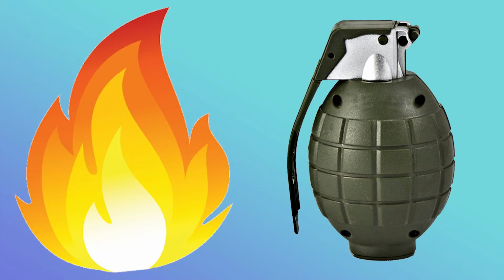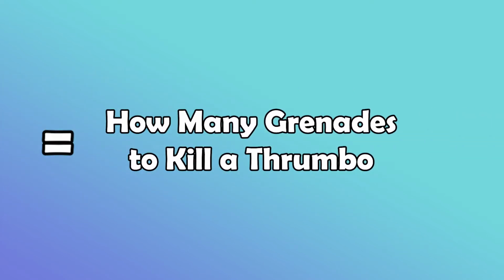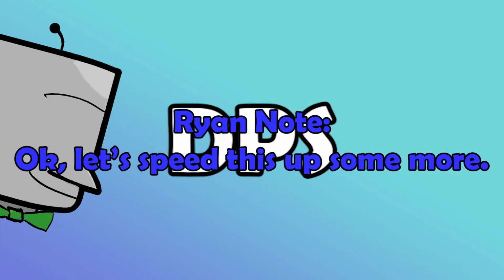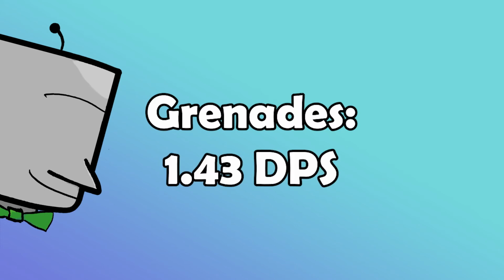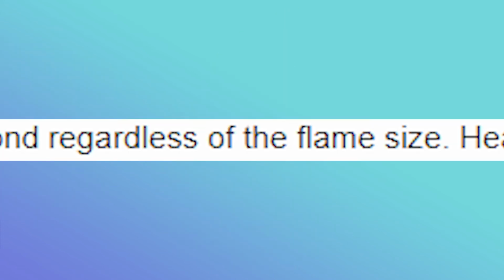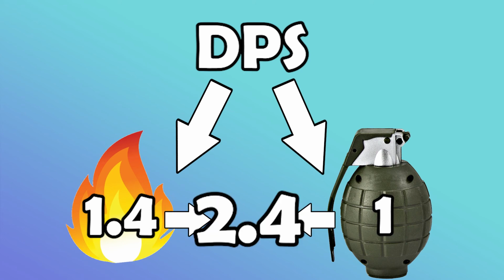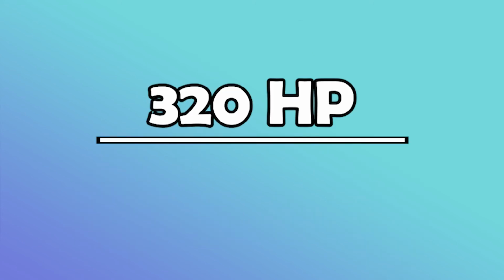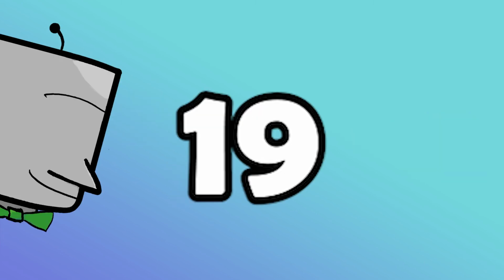How many Incendiary Grenades does it take to kill a Thrumbo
In this video I break down how many grenades it takes to kill a thrumbo in RimWorld